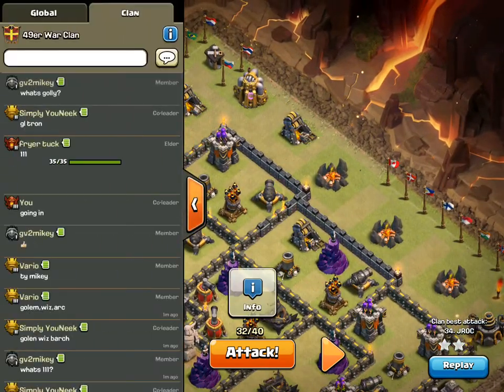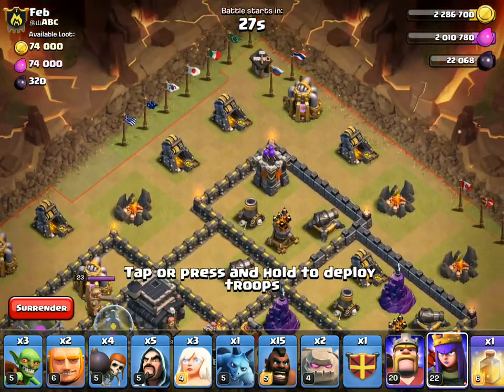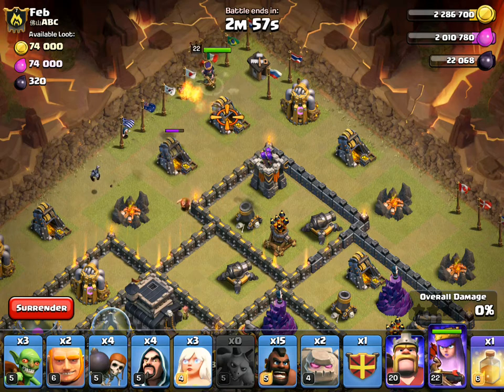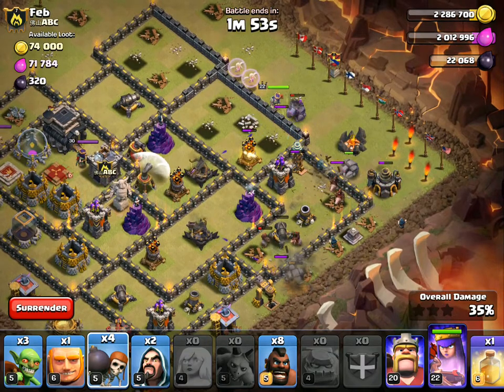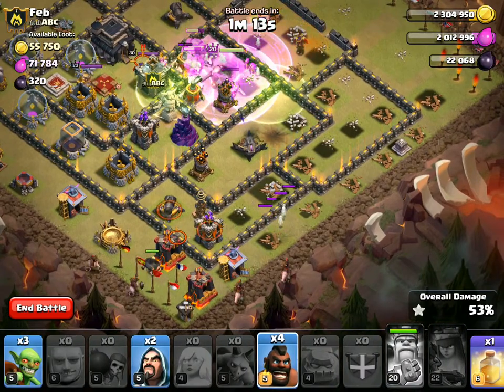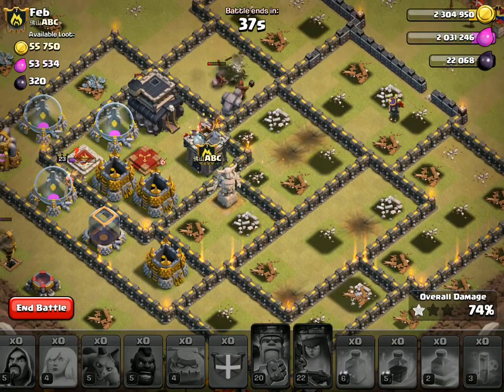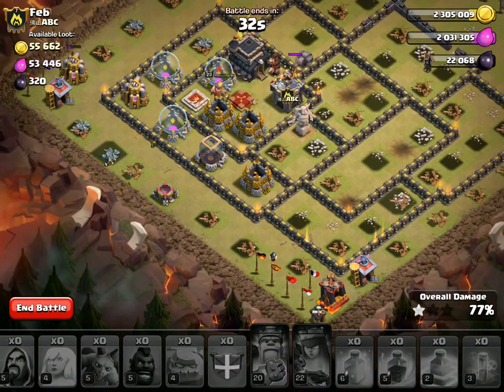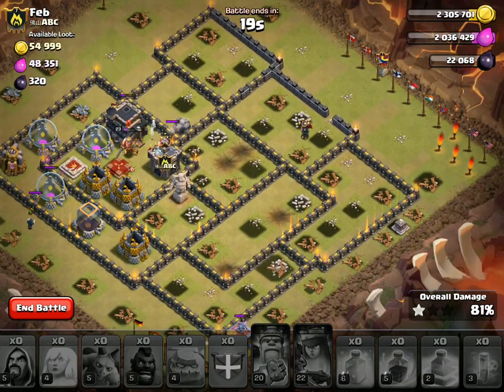Live Attack #18 Queen Walk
Sorry about the slight audio lag towards the end of the video. Hope you guys enjoy my very complicated attack as it unfolds.

Thanks for stopping by my channel. I’m Bisectatron and this is one of my many videos. Here at Clash of Clans Manual, we bring you your favorite clash videos, including hard-core war strategies and attacks, base designs, trophy push series’, and more.

I've been playing clash of clans for over two years and enjoy progressing in the game. I'm always open and welcoming to new players contacting me for advice.

Clash on!